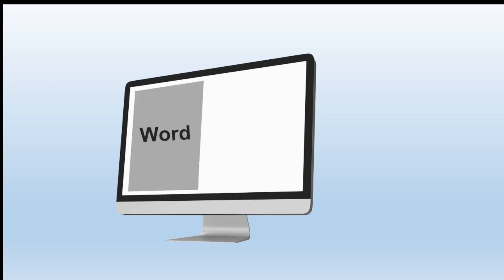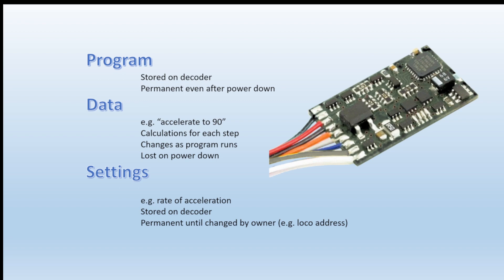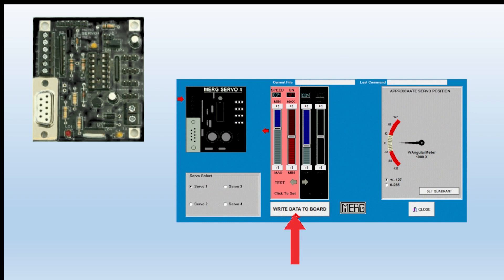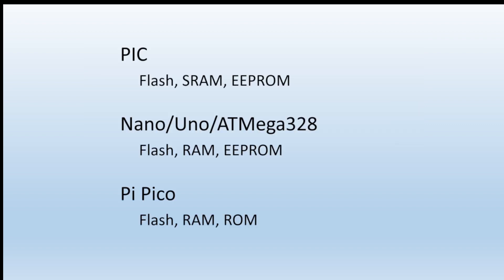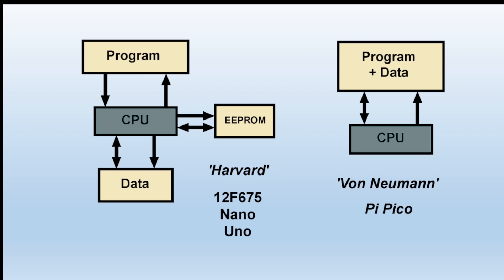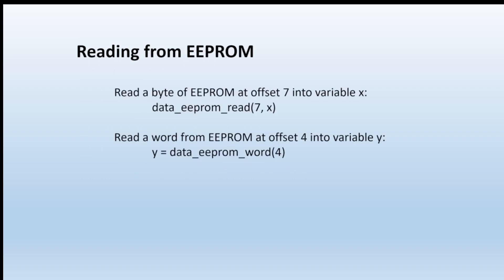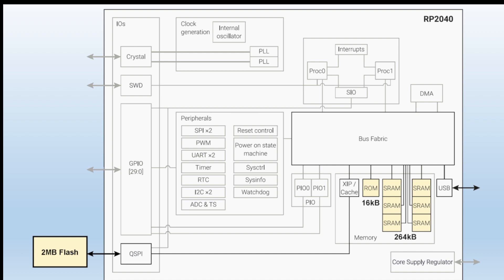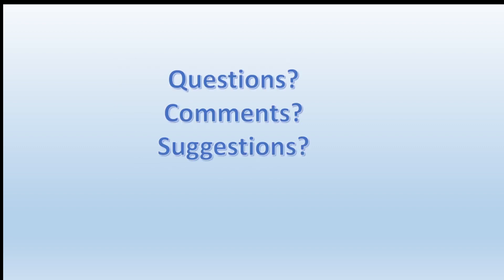Saving to memory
How your computerised devices save settings / setup to memory.